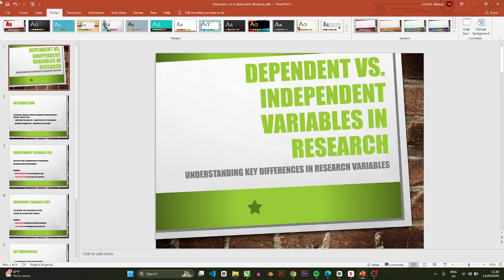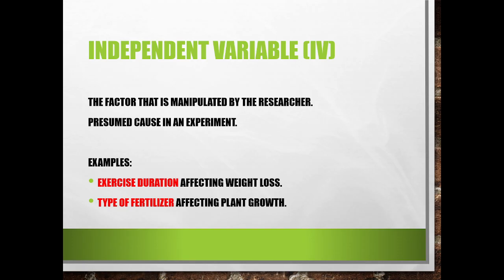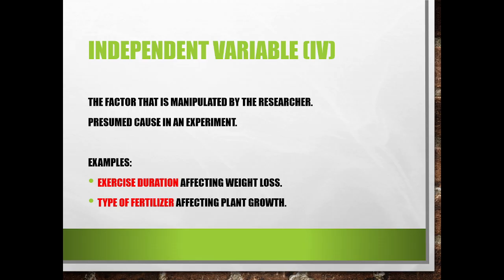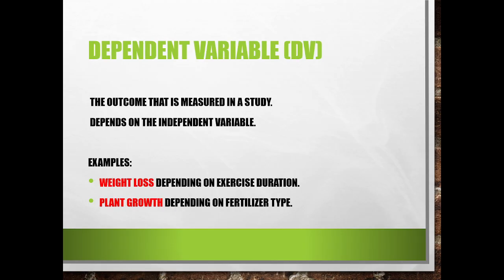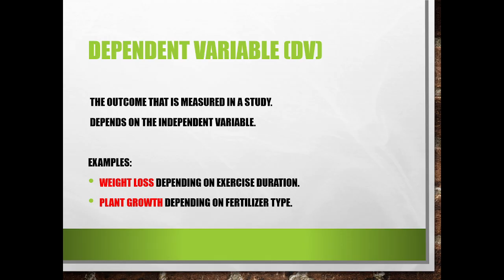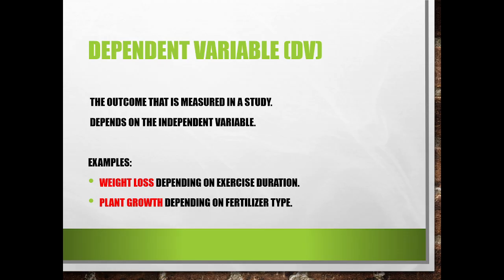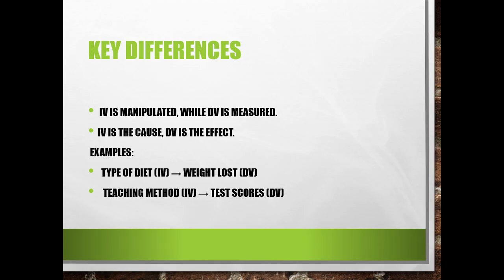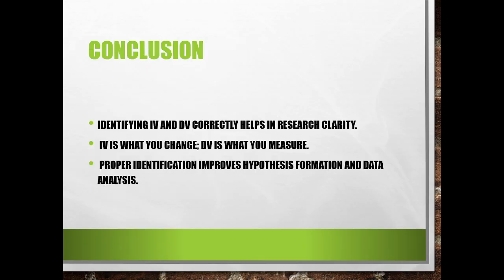How to Identify Independent and Dependent Variables in Research!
Understanding independent and dependent variables is crucial for conducting meaningful research. These variables form the foundation of scientific studies, helping researchers analyze cause-and-effect relationships. In this video, we break down the key differences between independent and dependent variables and how to use them effectively in research.

🔹 What You’ll Learn:
✔️ What are independent and dependent variables?
✔️ How to identify these variables in research studies
✔️ The role of variables in experimental and non-experimental research
✔️ Examples of independent and dependent variables in different fields
✔️ Common mistakes to avoid when defining variables
✔️ Tips for using variables in quantitative and qualitative research

📌 Stay till the end for real-life examples and expert insights!